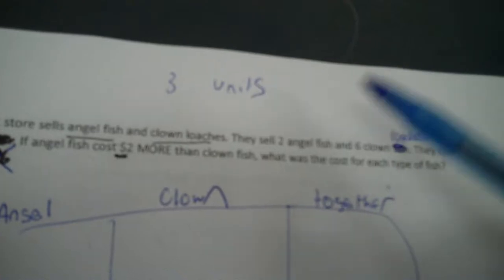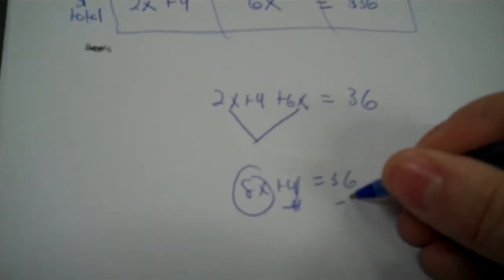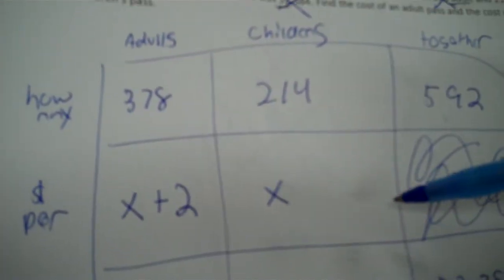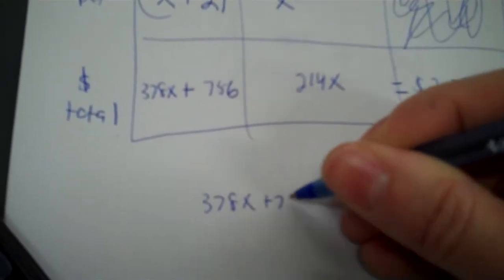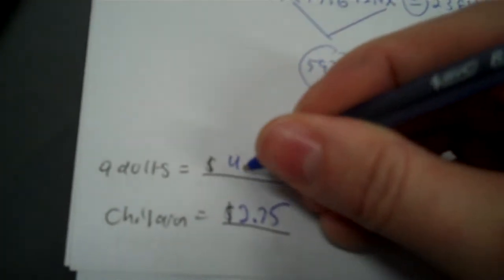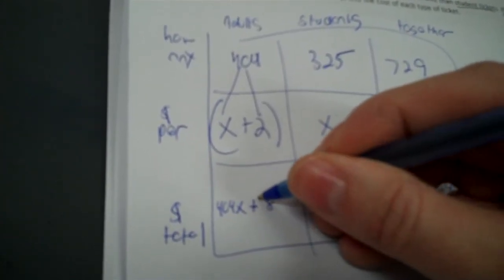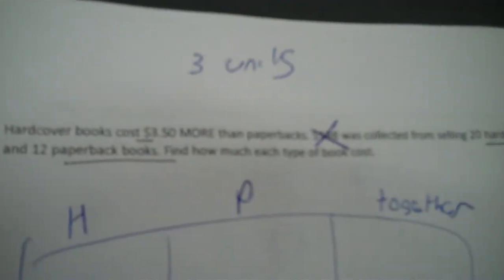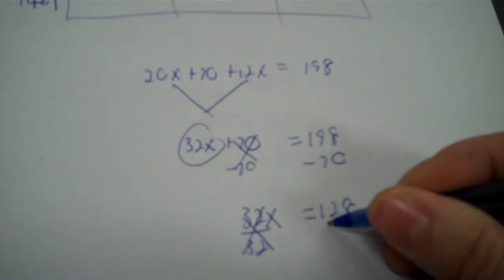Algebra 1 1 30